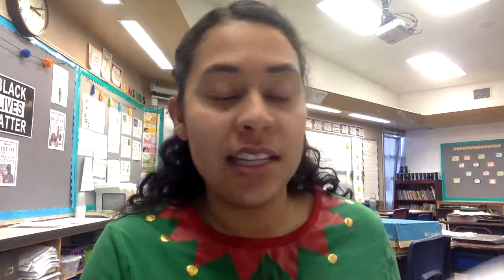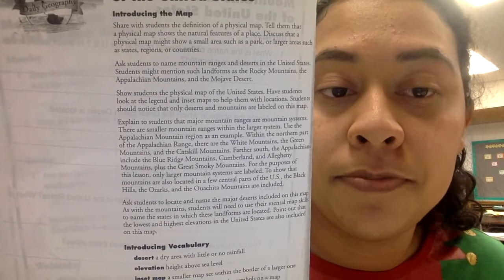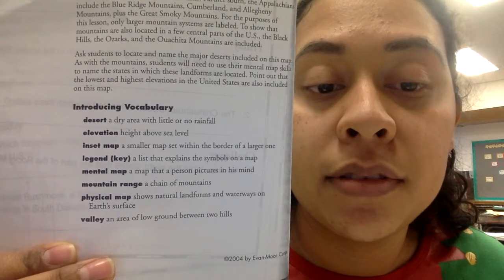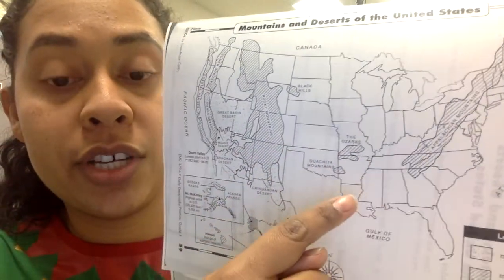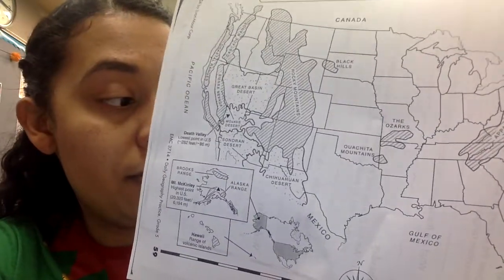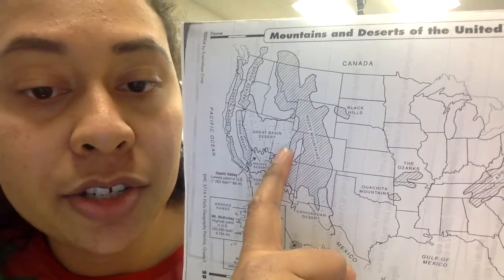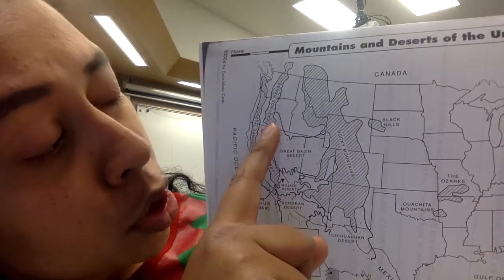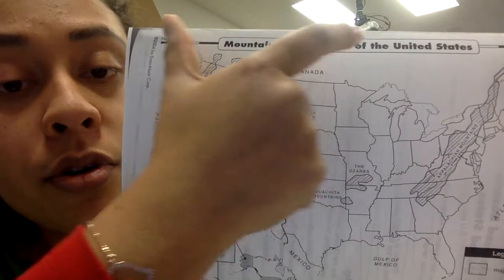Daily Geography Mountains and Deserts of the United States